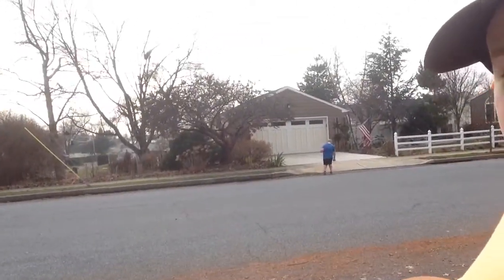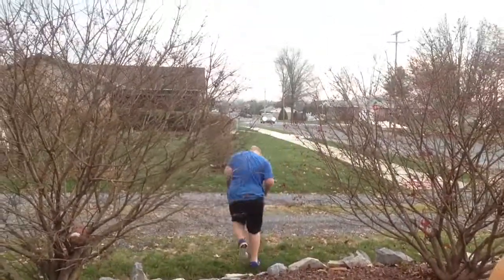B ball with friend